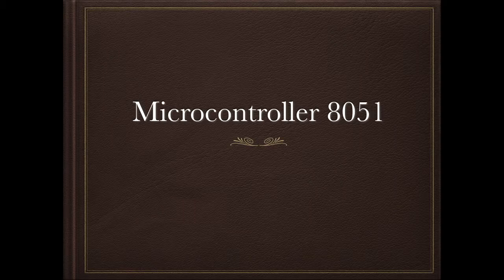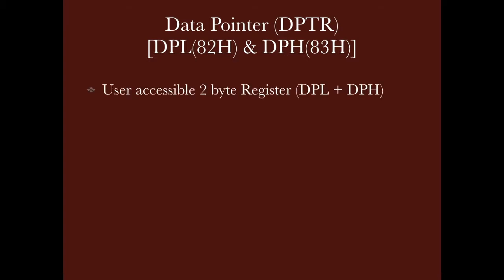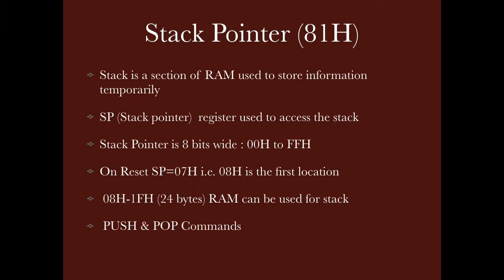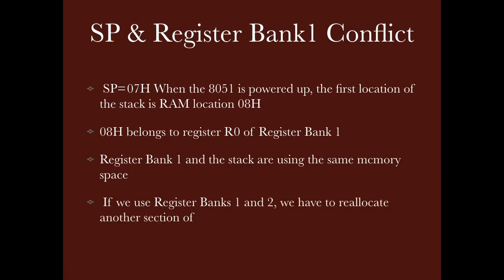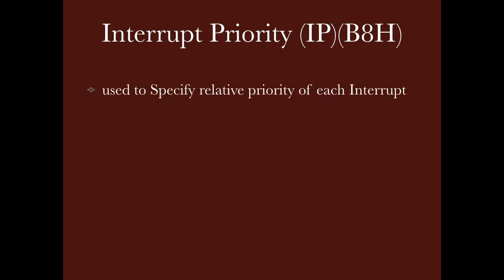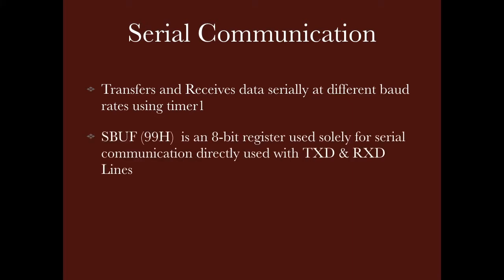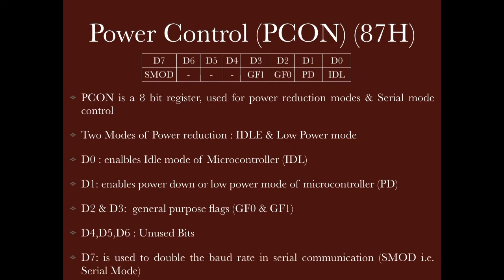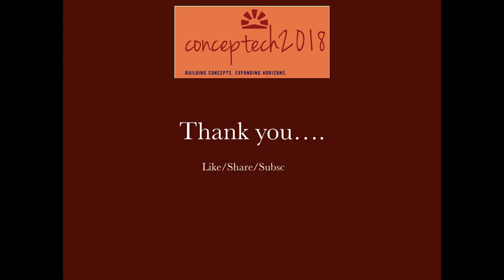Special Function Registers (SFR) of 8051 :Microcontroller 8051(Part IV.2) (Hindi+ English subtitles)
This is the second part on Internal RAM architecture of 8051. This part discusses upper 128Bytes of 8051 which consists of Special function registers. Accumulator is used for storing operand and results. Register B is used with accumulator in Multiplication and Division operation. DPTR register stores address for external data memory. Register TL0, TL1, TH0, there is a conflict of memory location between stack pointer and register bank1 as  stack pointer contains 07H at reset. This conflict is also discussed and solution is suggested here.TH1, TMOD & TCON registers are used for timer operation and SBUF & SCON registers are used for serial communication controls. Interrupt Enable (IE) register enables/Disables the external interrupts and Interrupt priority(IP) register sets low or high priority for different interrupts. Stack pointer (SP) register stores the stack location. Power control (PCON) register enables power reduction modes IDLE or PD. Registers P0, P1, P2 & P3 are used to store the contents of four I/O ports. This video gives a complete picture of upper 128 byte of Internal RAM. the video narration is in Hindi with English subtitles.